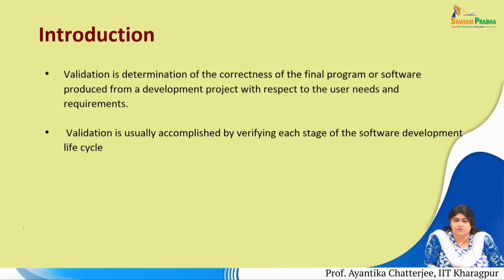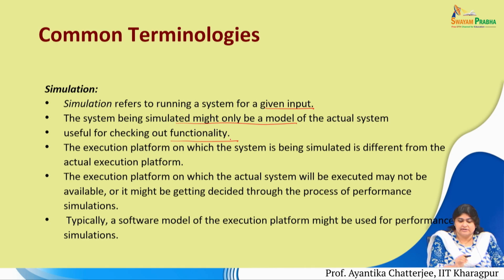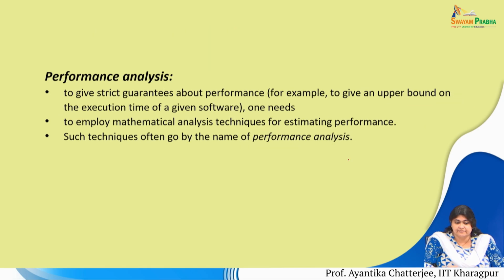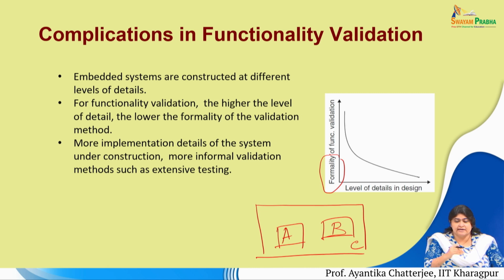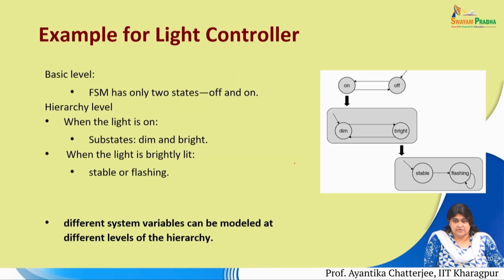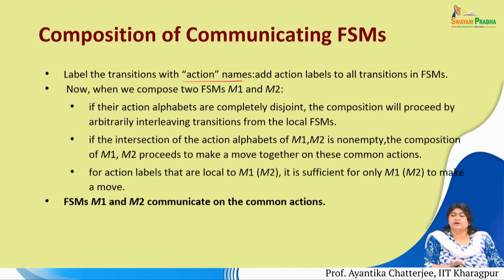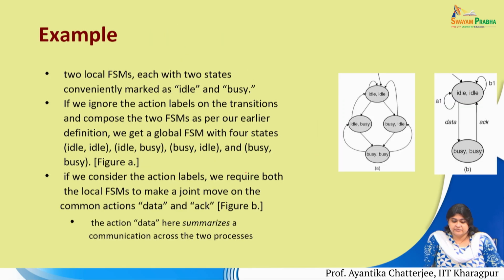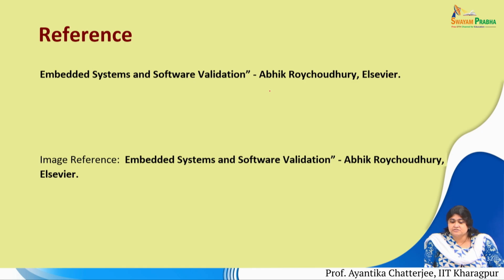Lecture 10:Model Validation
Course Name : Embedded System Design and Validation